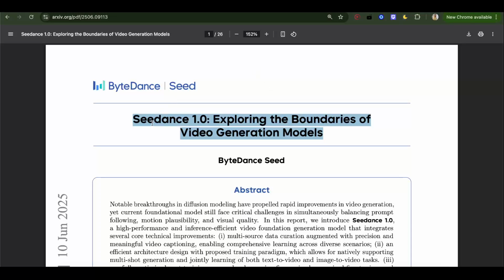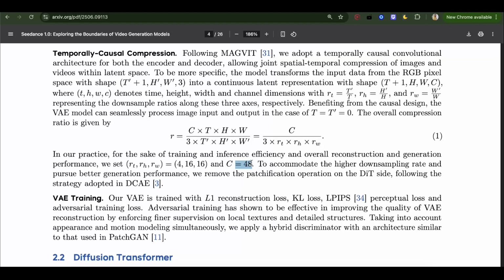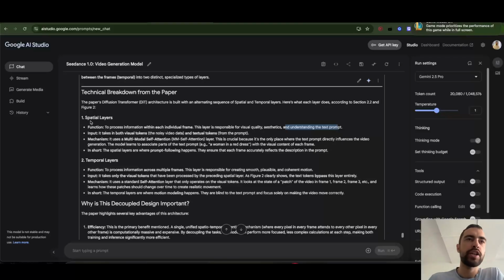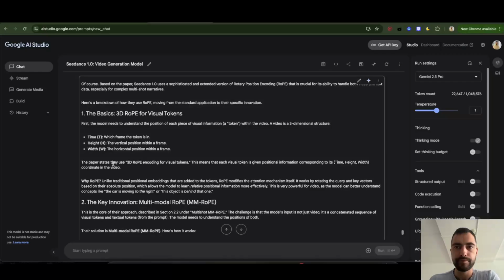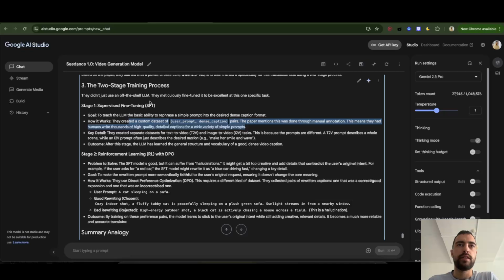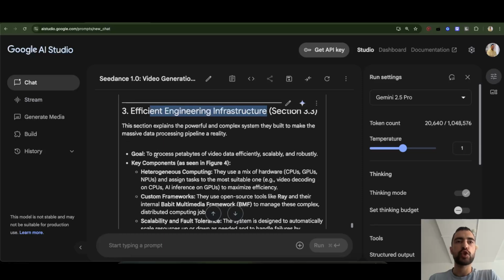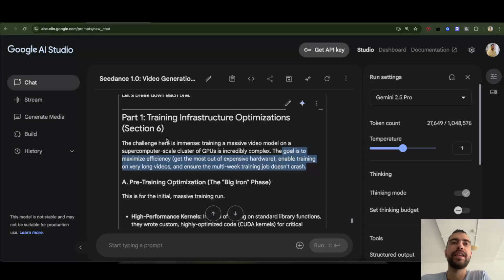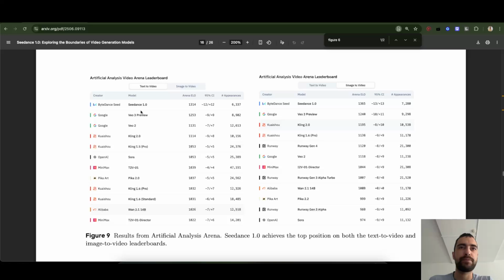Seedance 1.0: New #1 Video Generator - Architecture, Data, Training, Science, Optimizations - Paper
0:00 - Intro & Importance
0:27 - Model Overview
1:01 - VAE: Smart Compression
3:29 - Latents vs Pixels
5:22 - Compression Details
7:54 - VAE Training Losses
10:41 - Diffusion Transformer
12:16 - Spatial vs Temporal
14:51 - Text & Vision Attention
16:59 - 3D/1D Positional Info
20:02 - HD Video Upscaling
21:28 - Prompt Rewriting
24:20 - Dataset Curation
28:02 - Caption Generation
28:27 - Processing at Scale
29:07 - Multi-Stage Training
31:06 - Image to Video
31:47 - Specialist Merging
32:37 - RL with Human Feedback
34:16 - Training Optimizations
36:50 - Fast Inference Tricks
38:03 - Final Thoughts -